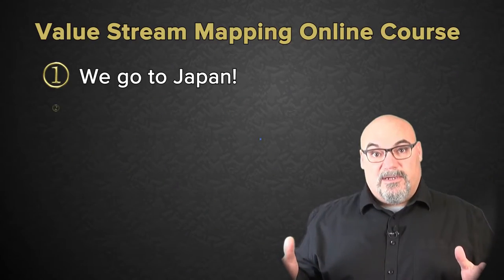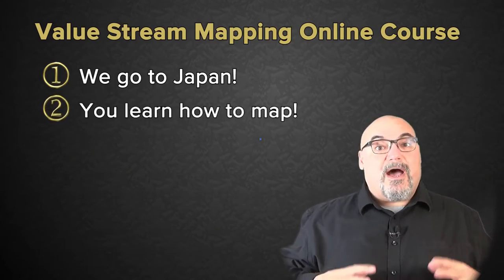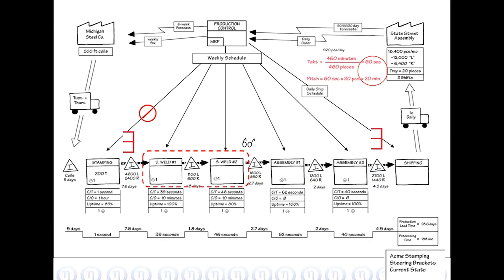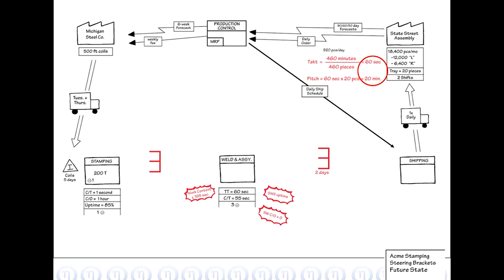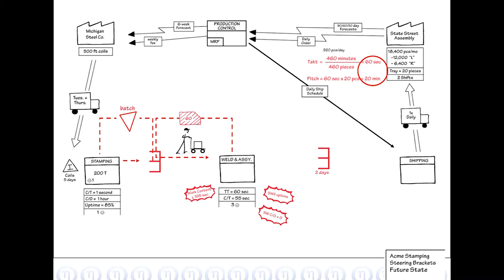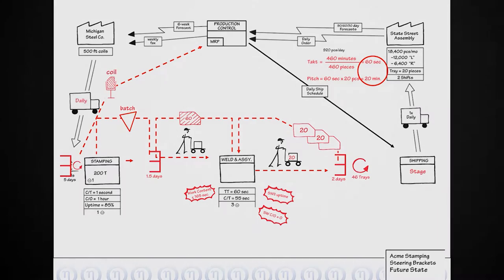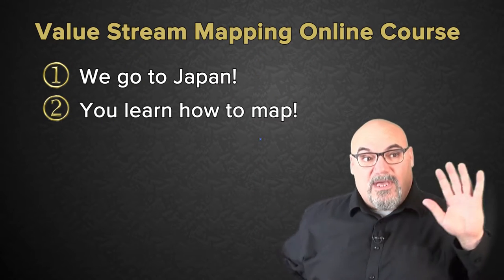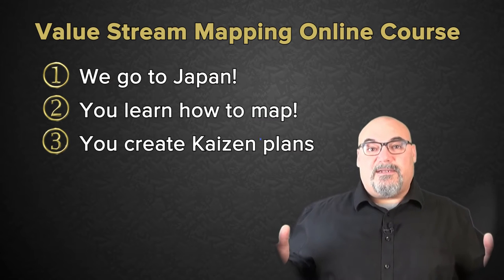Introduction to the 2021 Value Stream Mapping course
This video gives you clear insight about how to improve daily.

for videos about Captain Effective and Mudaman.
to join an online course.
to find the coach that cares about your lean journey.
to get materials on the P4 Planning System.